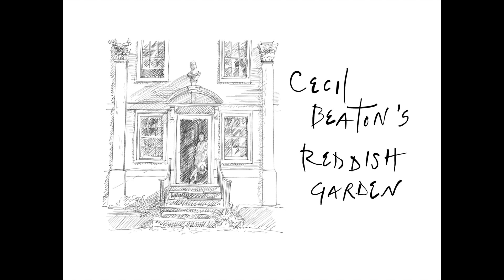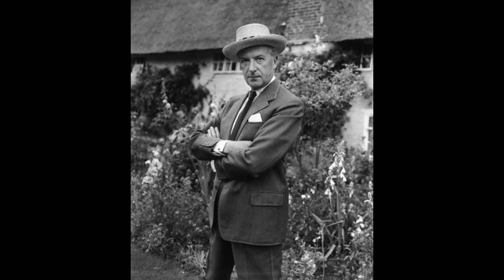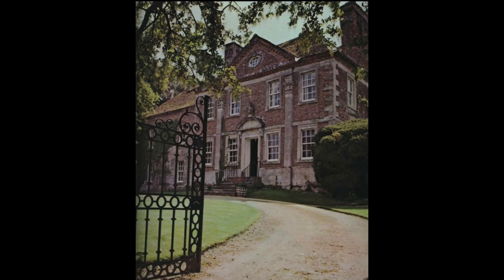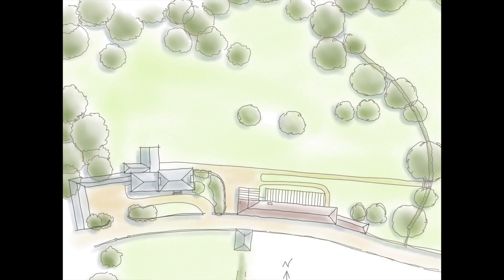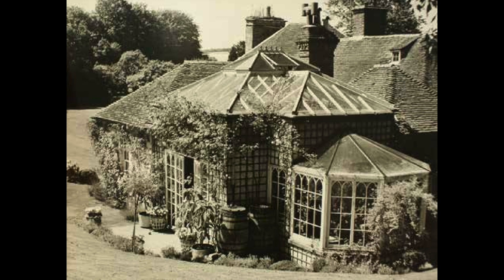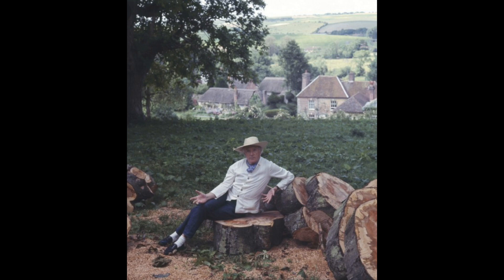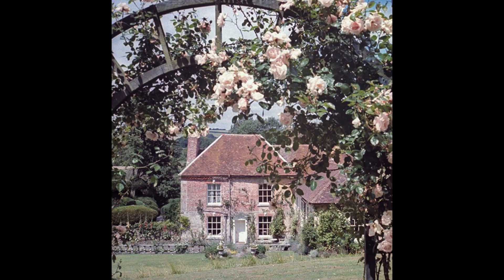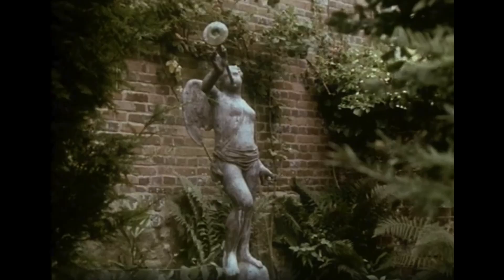Intheirgarden Duncan Cargill - Cecil Beaton's Reddish Garden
We've asked our colleagues to talk about their own gardens and sources of inspiration for this series and in a small departure our 36th film in the series is a fascinating talk by graduate @duncancargill of @cargill_sykes that he was due to give to a garden group in Wiltshire. It's a fascinating insight into a hugely influential photographer, artist and Oscar-winning stage and costume designer. It's always good to know something about English garden history but a glimpse into the private life of someone like Beaton is even more inspiring.